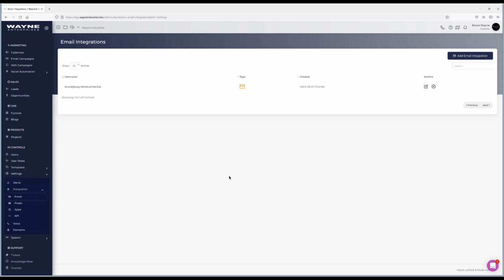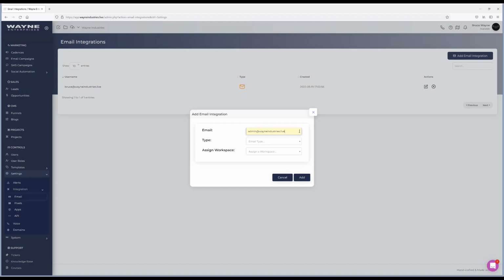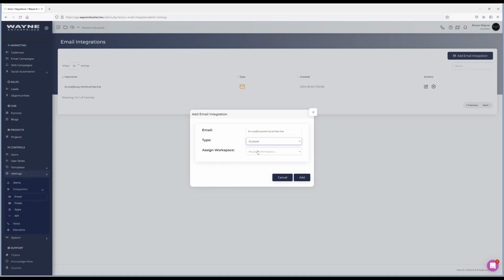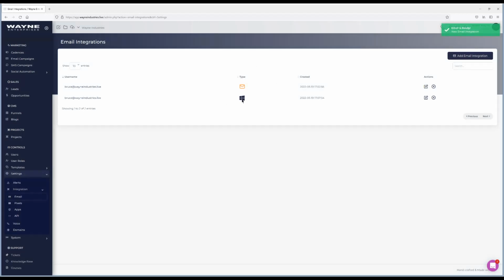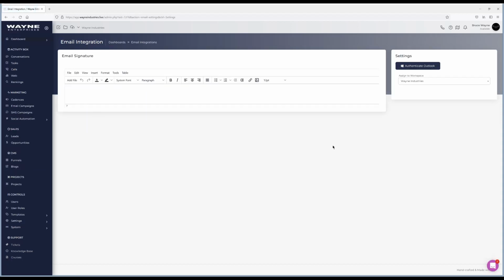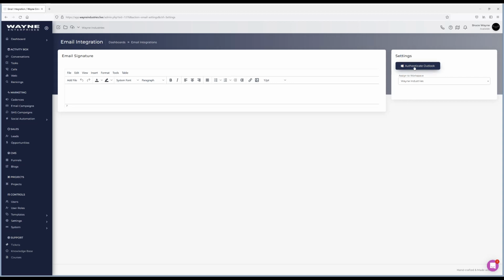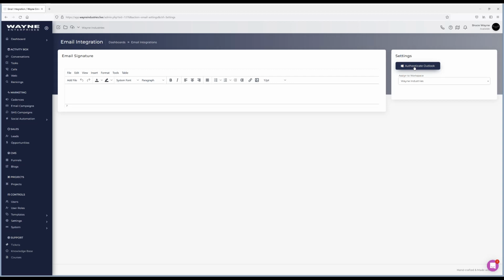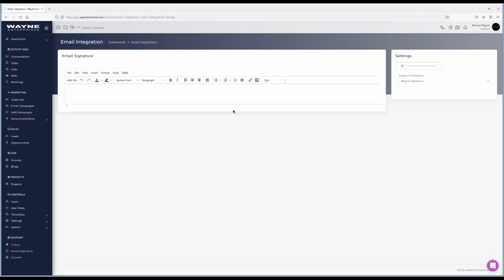Connect Office 365 to Ligna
In this video you will learn how to connect Office 365 directly to Ligna.